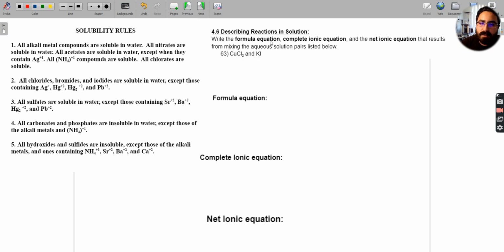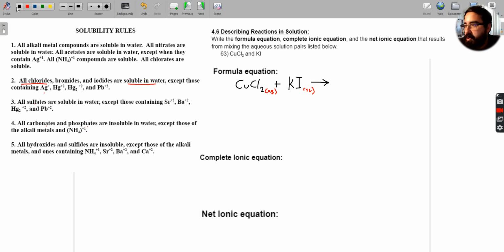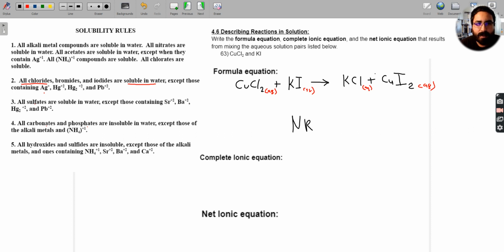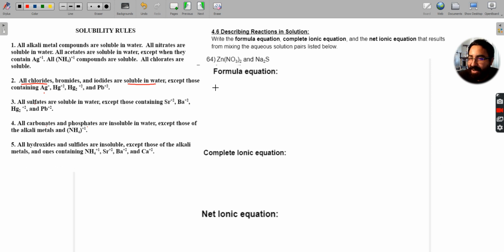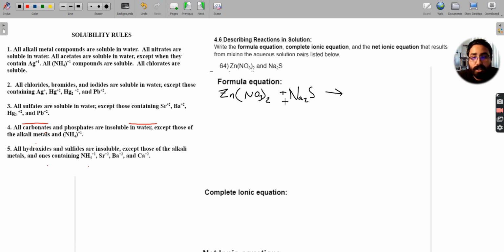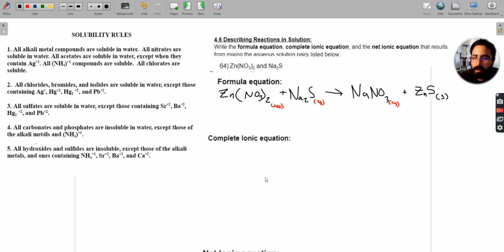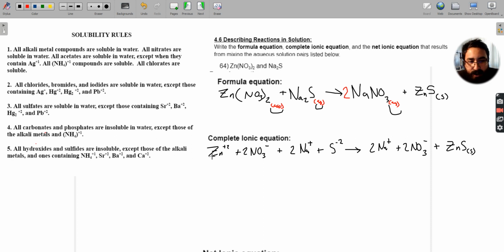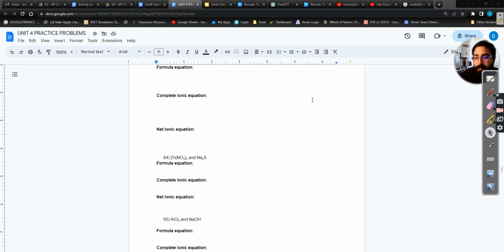Chapter 4.6 Describing Reactions in Solution